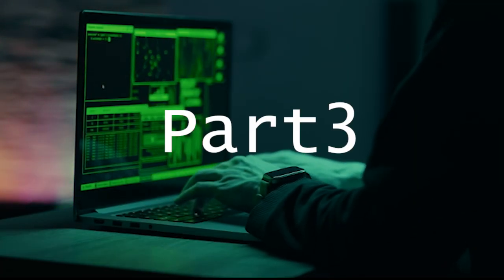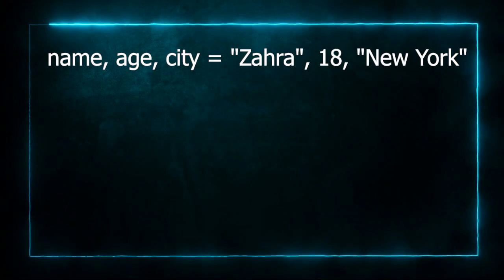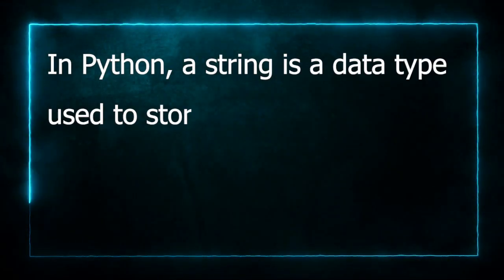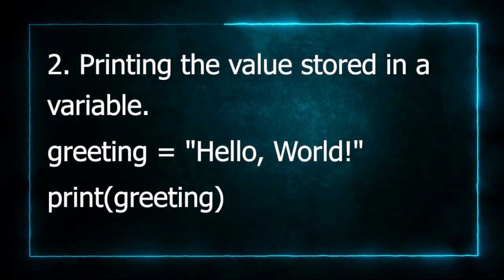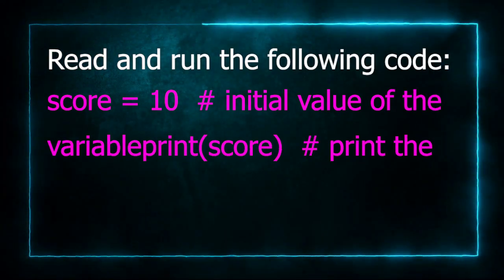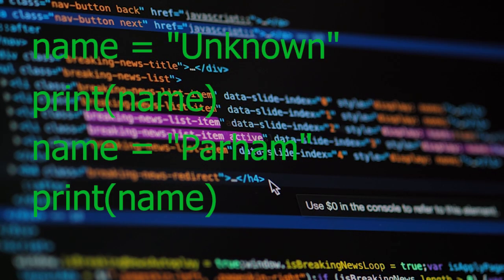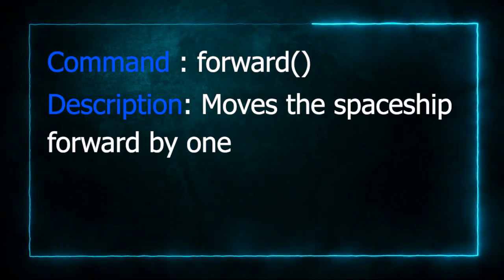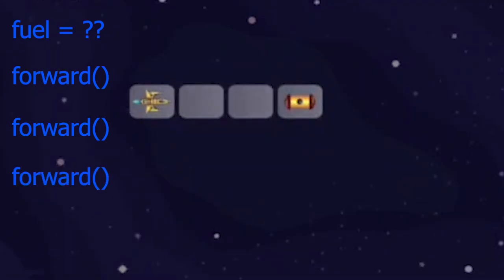Python training ( part 3 )